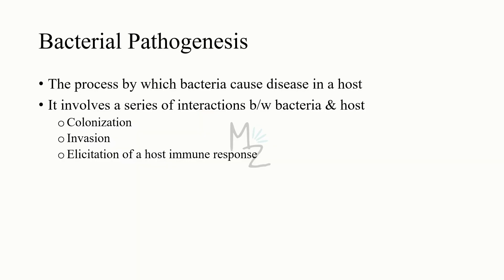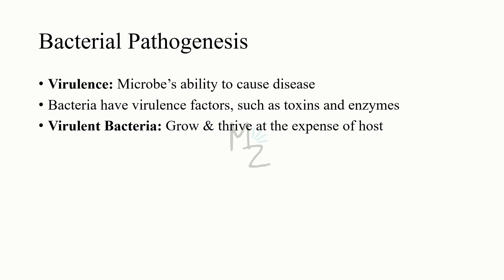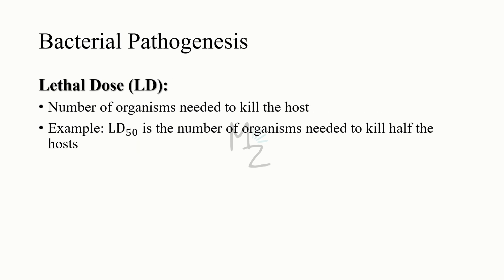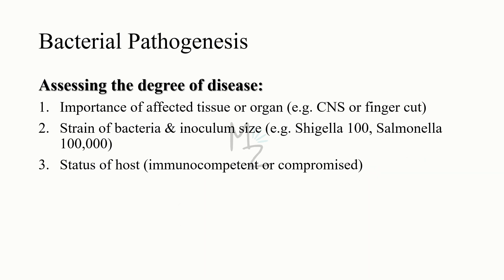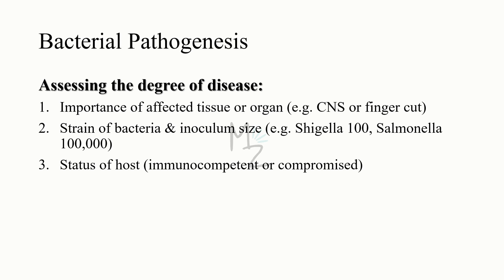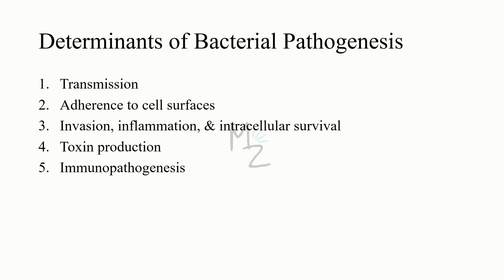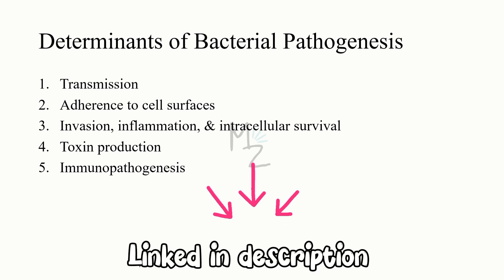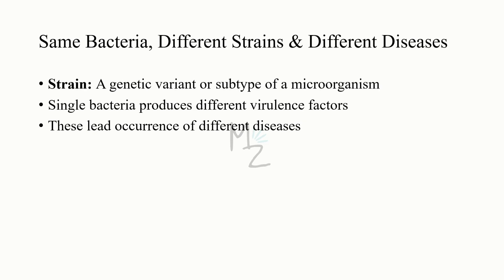Bacterial Pathogenesis: Stages, Determinants and Virulence | This is How Bacteria Cause Damage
Bacterial Pathogenesis is a process by which bacteria cause damage in the host.

Assalamualaikum everyone!
I hope you all are doing well. Today, I'm lecturing you about the Stages of infection.
There are two types of Bacteriology, 1st General Bacteriology, and 2nd Clinical Bacteriology. In the first part of bacteriology series, we will discuss General, and in the second part, Clinical. Hope you enjoyed this video. Share your valuable feedback in the comments.
Cheers!

*TIMESTAMPS:*
00:00 Intro
00:26 Bacterial Pathogenesis
1:04 Lecture Outline
1:45 Bacterial Pathogenesis
2:41 Virulence
3:21 Infectious Dose
3:45 lethal Dose
4:00 Assessing the Degree of Disease
5:54 Stages of Bacterial Pathogenesis
7:21 Determinants of Bacterial Pathogenesis
11:17 Treatment
11:48 Bacteria and Cancer
12:18 Same Bacteria, Different strain, and Diseases
13:19 Socials
*Videos*
AMAZON RECOMMENDATIONS:
📚 Books